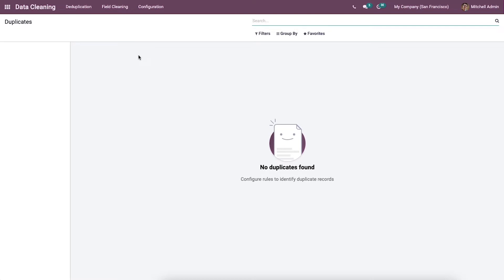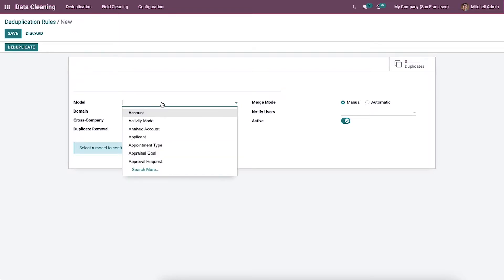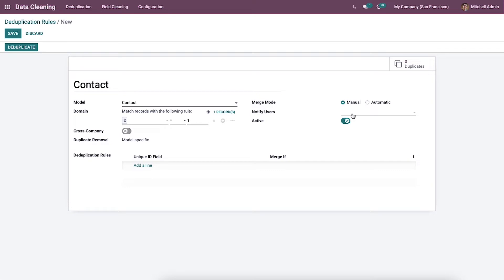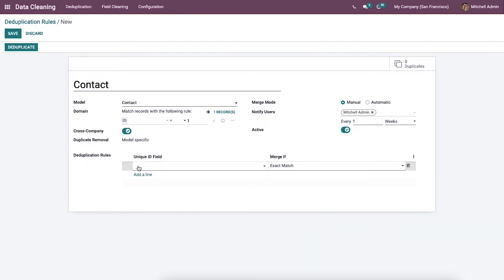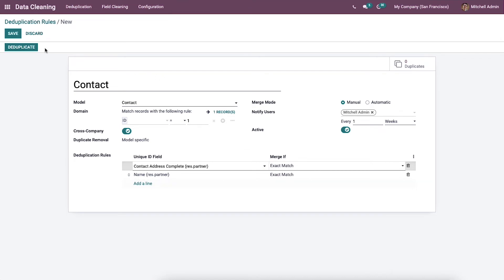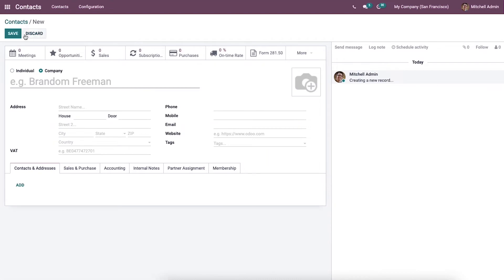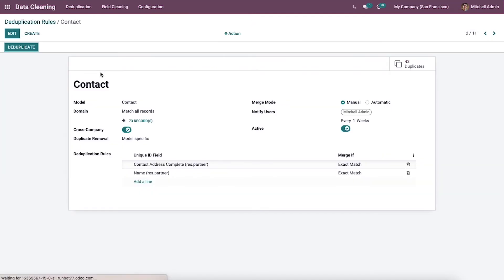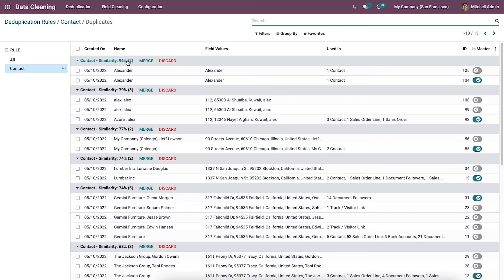Deduplication Rules in Odoo 15 Data Cleaning Module | Odoo Tutorials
This video gives information about Deduplication Rules in Odoo 15 Data Cleaning module.

Video Contents
00:00 Introduction
00:48 Deduplication rule
00:56 Create Deduplication rule
03:02 Goes to contact module & create contact
03:42 Deduplicate contact

The detecting or removal of incorrect/incomplete data processes is data cleaning. We can see the duplication of data when combining various data sources. The outcome will not be perfect when the data is duplicated. An inaccurate result is formed in your business with the remains of duplicate data. It is necessary to look at the identical dataset generated in a firm. We can eliminate these data with the help of an ERP system, and Odoo 15 Data Cleaning module is the best solution for it. Deduplication clean our data and make our data correct with the help of the Odoo 15 Data Cleaning module.